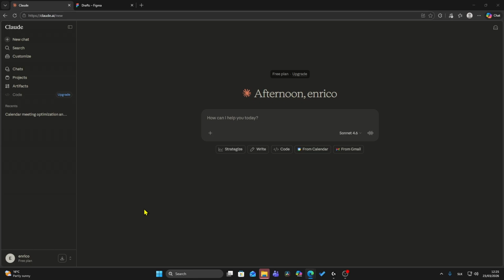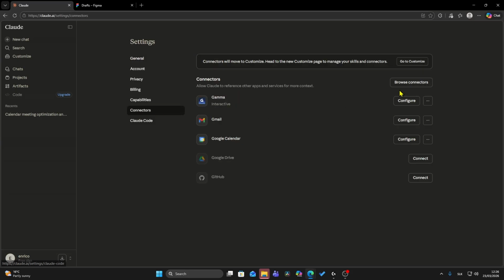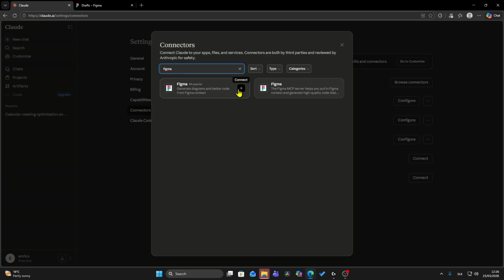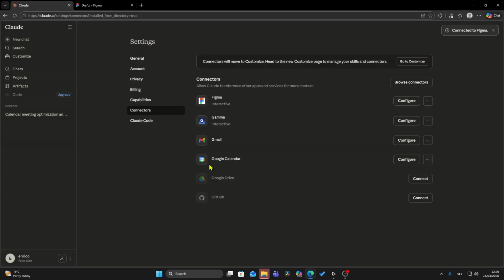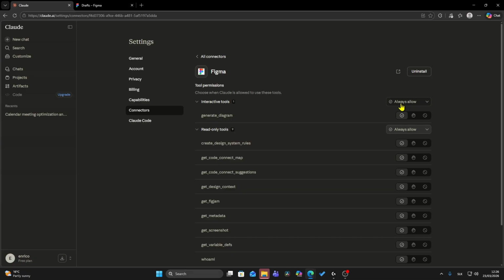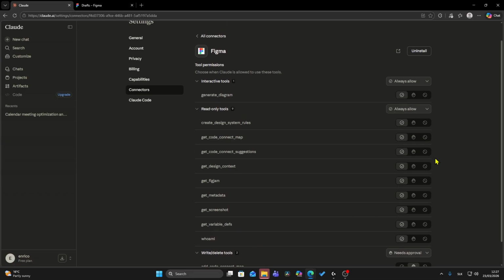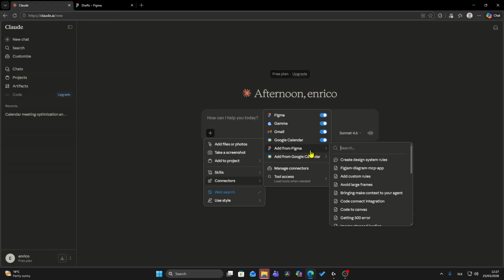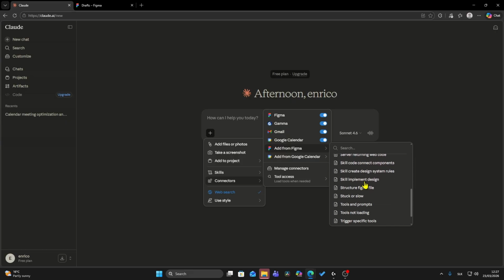How to Connect Figma to Claude AI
In this quick video, I’m going to show you how to connect Figma to Claude AI.